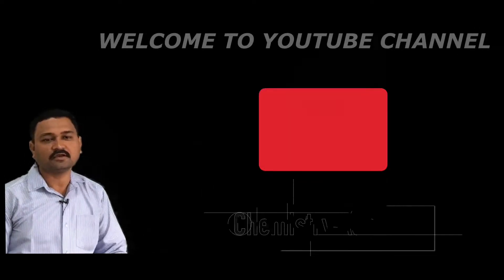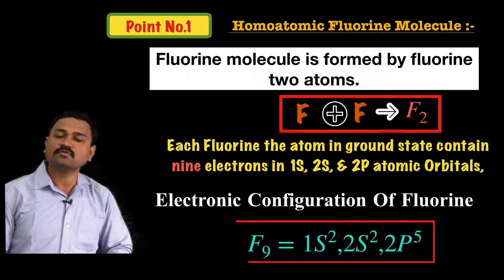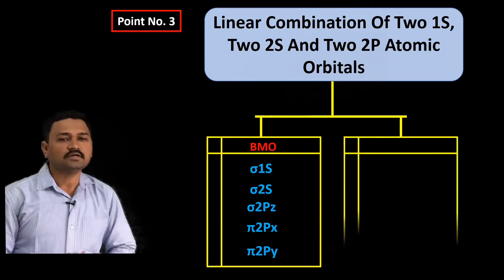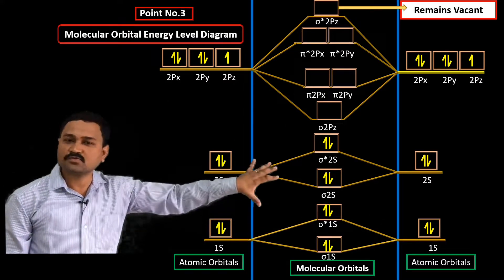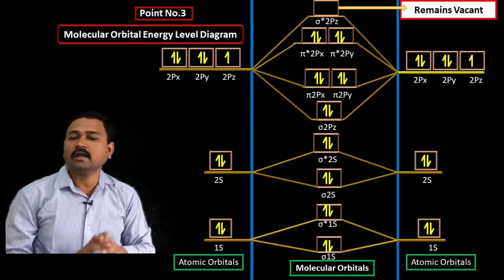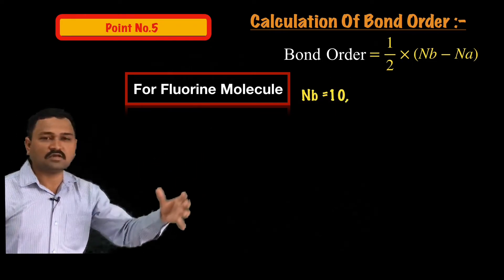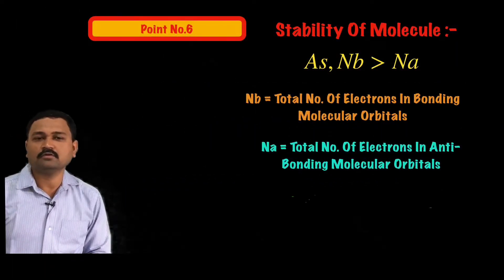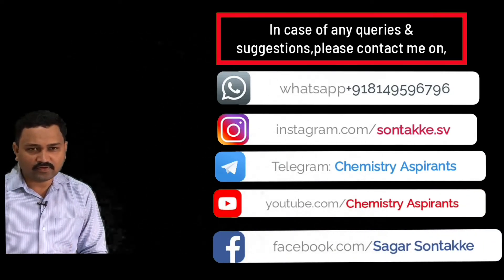Molecular Orbital Energy Level Diagram Fluorine Molecule | Formation & Expln@ChemistryAspirants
@Chemistry Aspirants
Formation Of Molecular Orbital Energy Level Diagram For Fluorine Molecule.

You will learn about in this video,
How electrons are filled in F2 by following
 1. *The Aufbau principle* dictates the manner in which electrons are filled in the atomic orbitals of an atom in its ground state.
2. *Hunds Rule* of Maximum Multiplicity rule states that for a given electron configuration, the term with maximum multiplicity falls lowest in energy.

3. *The Pauli exclusion principle* states that in a single atom no two electrons will have an identical set or the same quantum numbers (n, l, ml, and ms). To put it in simple terms, every electron should have or be in its own unique state (singlet state). There are two salient rules that the Pauli Exclusion Principle follows:

Only two electrons can occupy the same orbital.
The two electrons that are present in the same orbital must have opposite spins or they should be antiparallel.